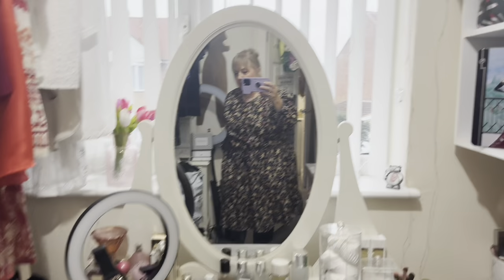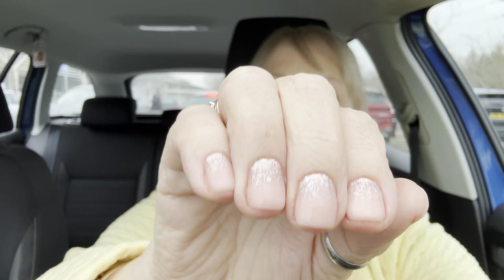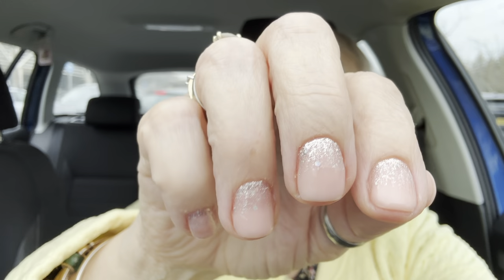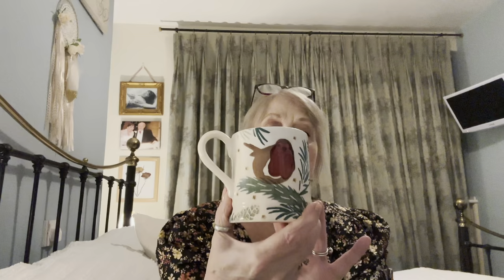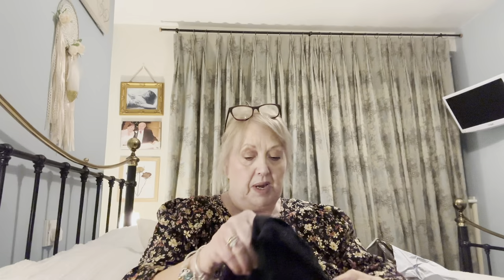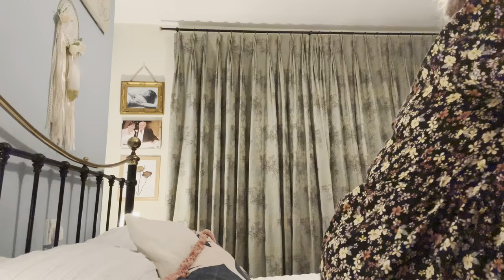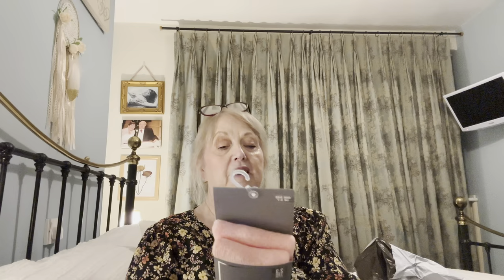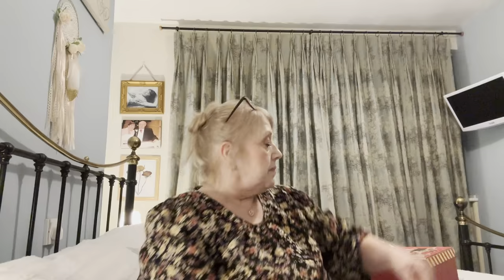vlogmas11 - Day In My Life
Love Lesleyanne ❤️